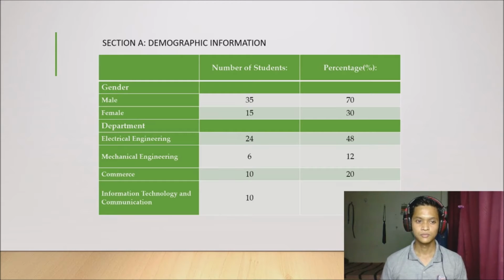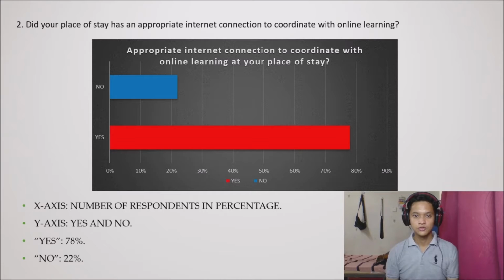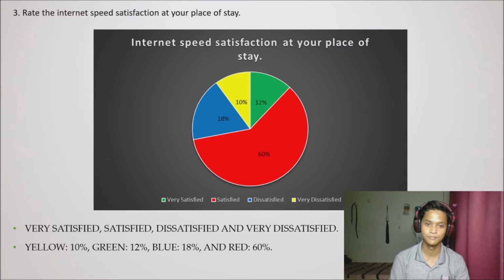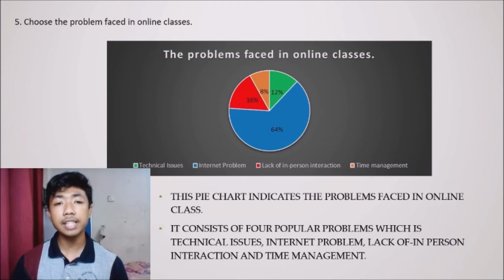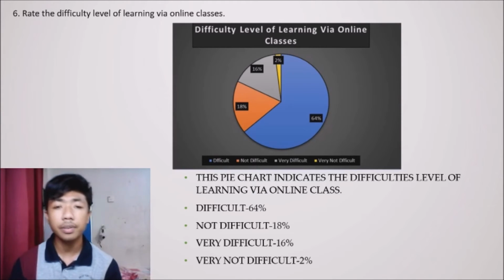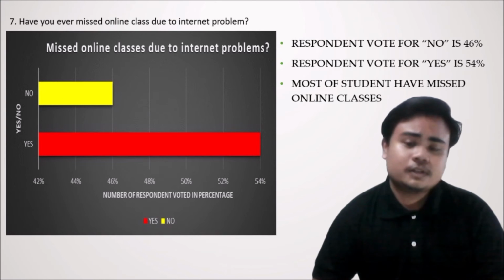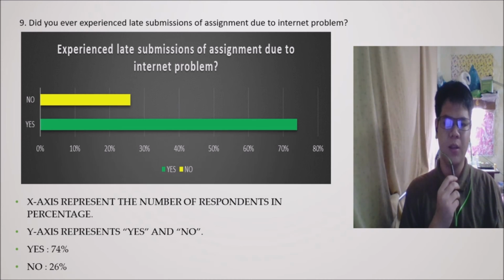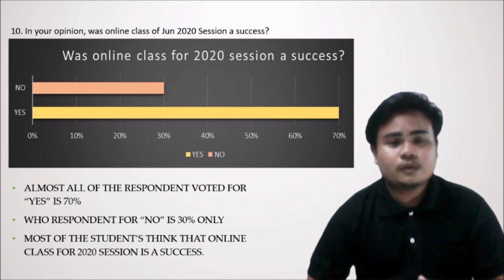Investigation into student's satisfaction in online classes for June 2020 session. Rework.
DUE50032 Mini project:
Investigation into student's satisfaction in online classes for June 2020 session.

By:
Rezza Daniel 10DTK19F1020
Muhd Aiman 10DTK19F1009
Shang Yi 10DTK19F1004
Akmal Aziz 10DTK19F1010